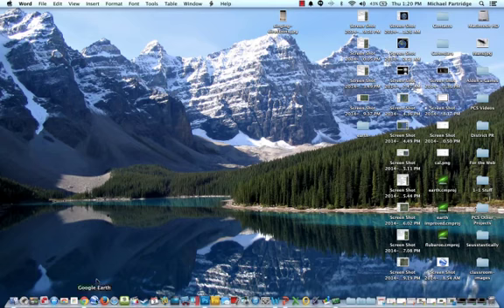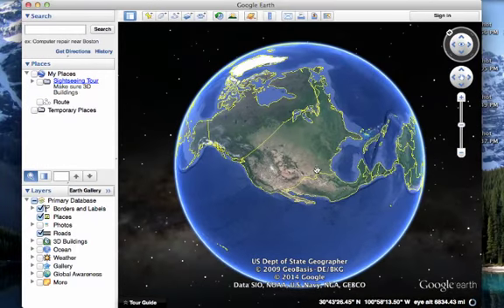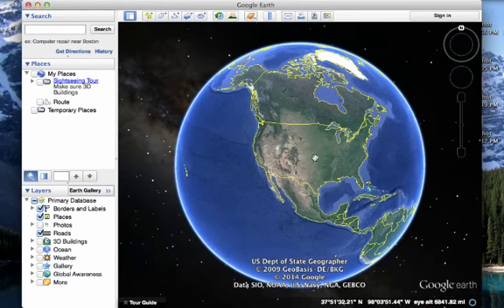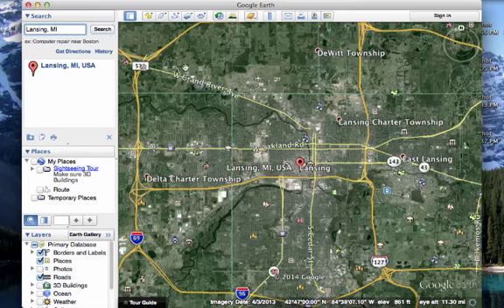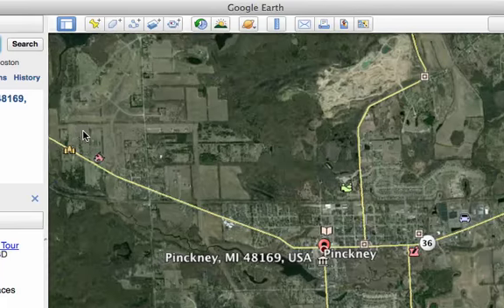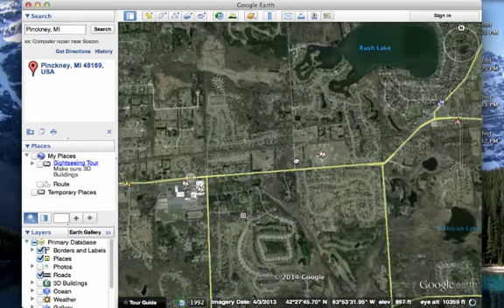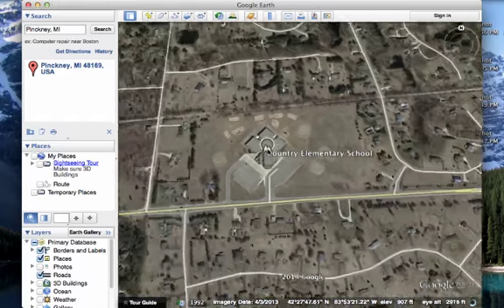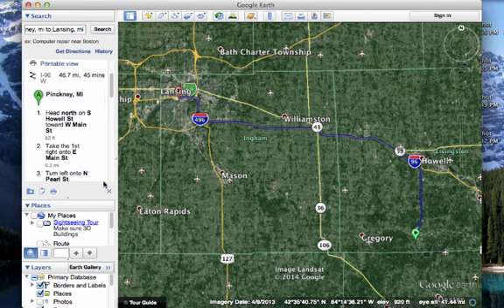Google Earth - 5 Minutes for El. Mapping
A quick video overview of the most basic use of Google Earth.